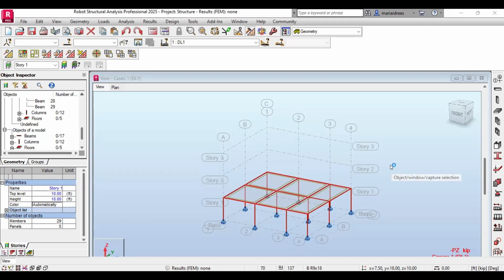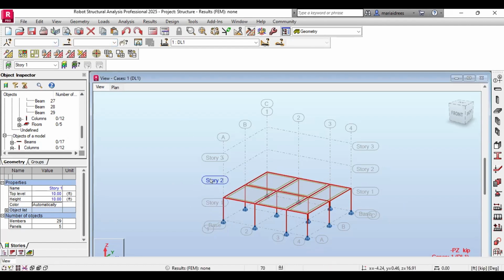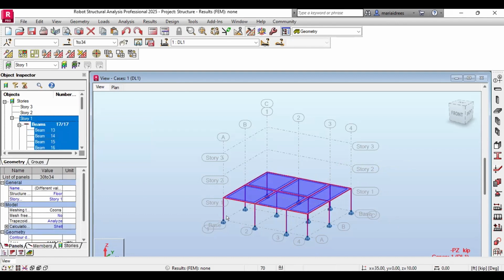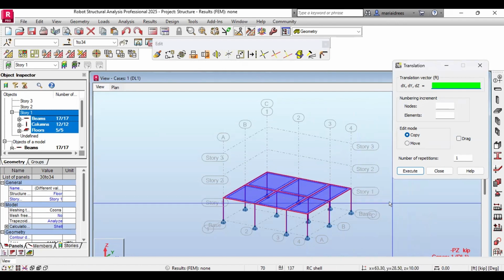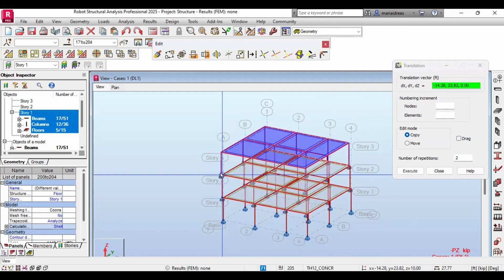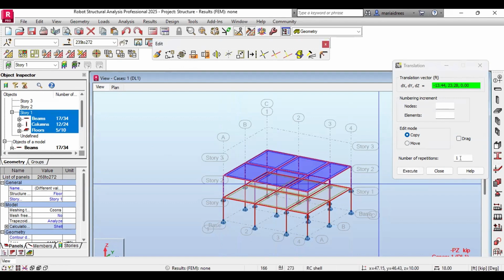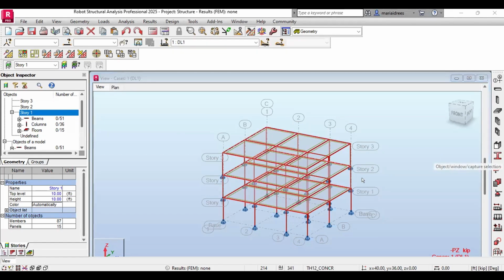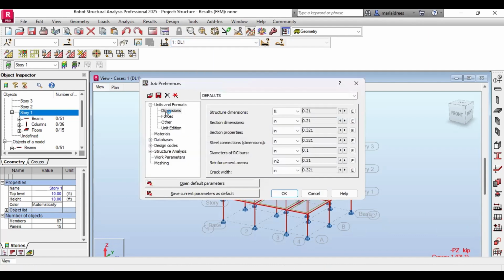Autodesk Robot Structural Analysis Tutorial for beginners; Copying stories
It may be an easy step to model only one storey and copy its component to all similar stories, including loads.